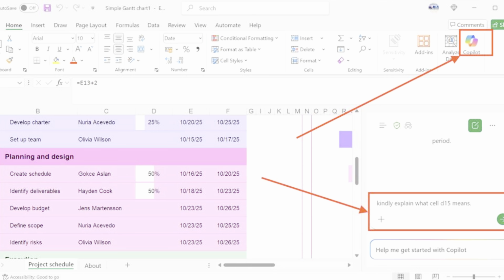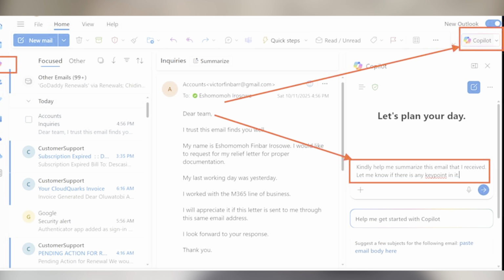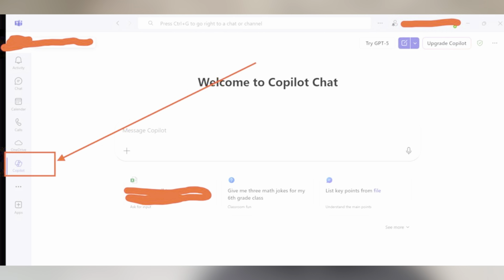Your New Work Assistant: Understanding Microsoft 365 Copilot. From Word to Teams.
You’ve heard of Microsoft Copilot — but what does it really do in Office apps? Let’s break down how it works across Word, Excel, PowerPoint, Outlook, and Teams.

Imagine writing reports, analyzing data, designing slides, and replying to emails — all with AI built right into your Office apps. That’s what Microsoft 365 Copilot does.

Copilot connects Microsoft Graph (your emails, files, meetings, and chats) with Large Language Models (LLMs) like GPT.
This means it doesn’t just generate text — it uses your organization’s data securely to give context-aware responses.
 • It respects your permissions and security
 • It’s not trained on your company data
 • It combines AI + your work content + Microsoft 365 apps